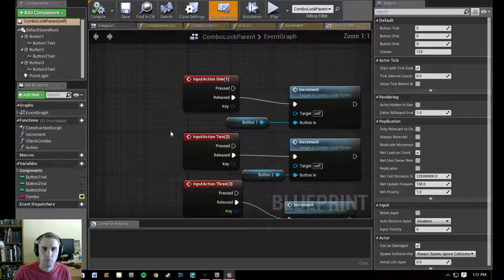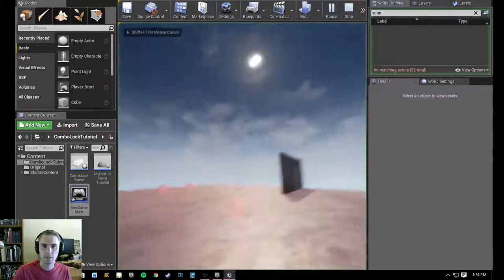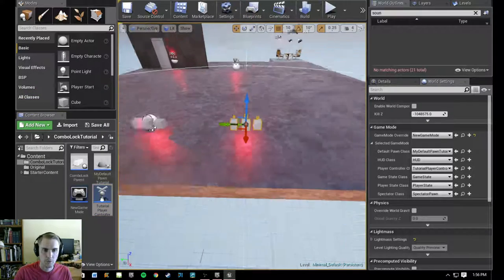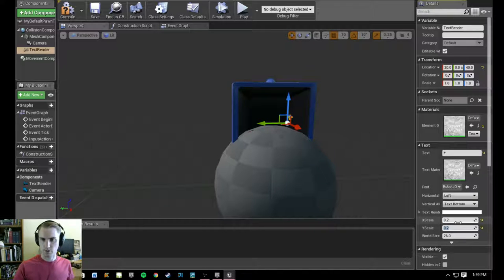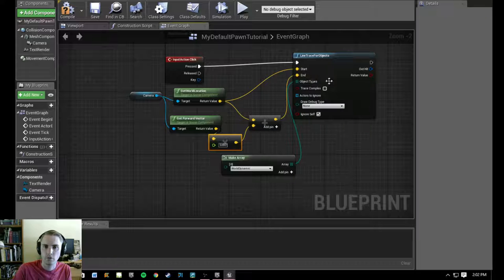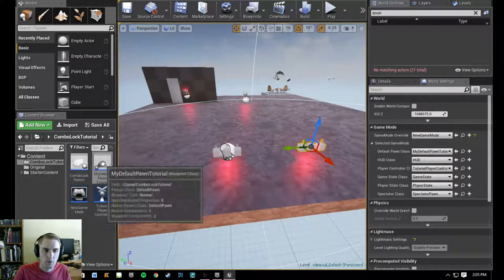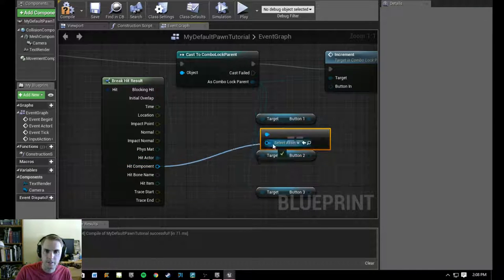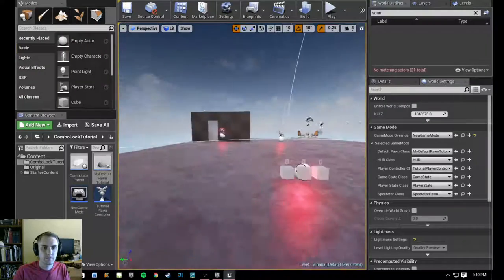Unreal Engine 4 - Combination Lock Tutorial: Part 2 - Line Trace Clicking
Enabling Clicking for the combination lock which will be used for the door (or any number of other things)!